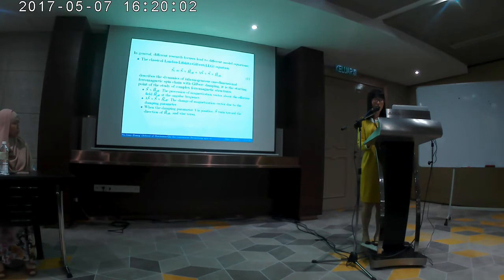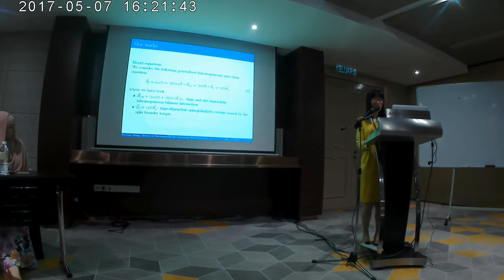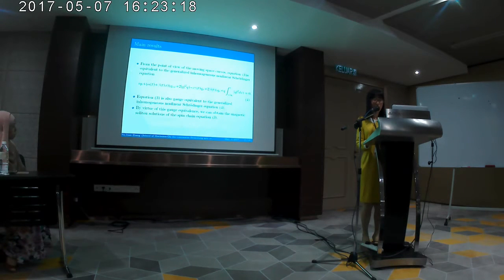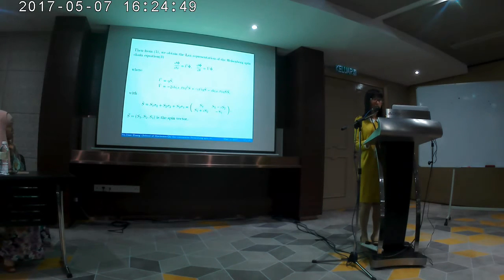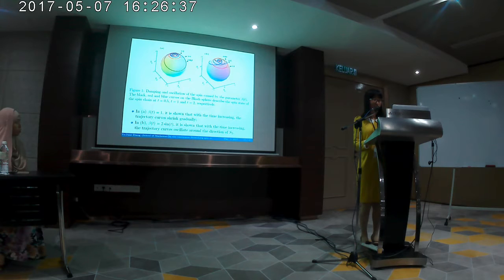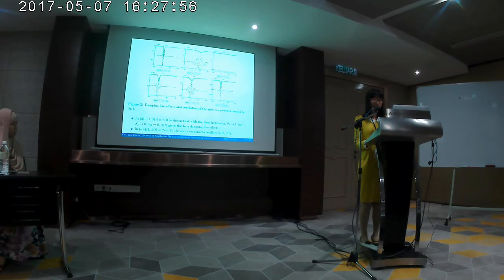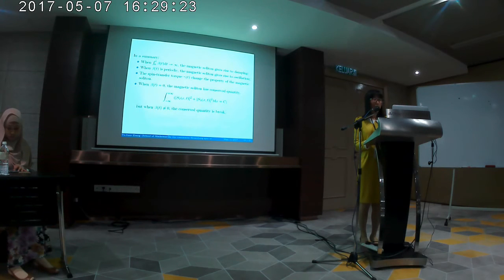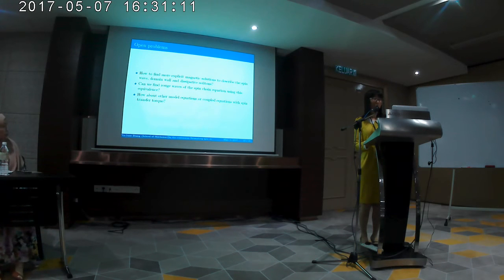Yu Juan Zhang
ON THE CONTINUOUS HEISENBERG
SPIN CHAIN WITH TIME-DEPENDENT
INHOMOGENEOUS BILINEAR
INTERACTION AND SPIN-TRANSFER
TORQUE